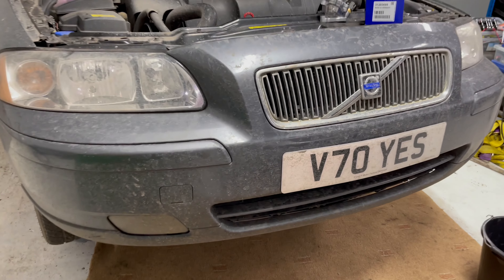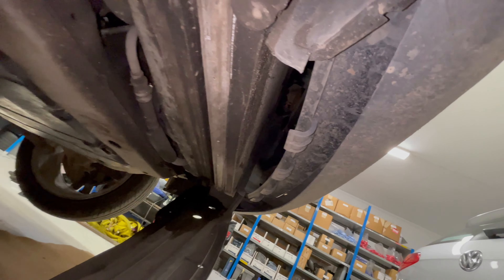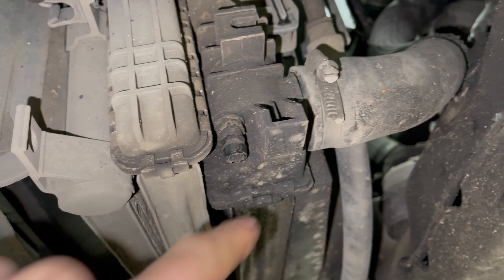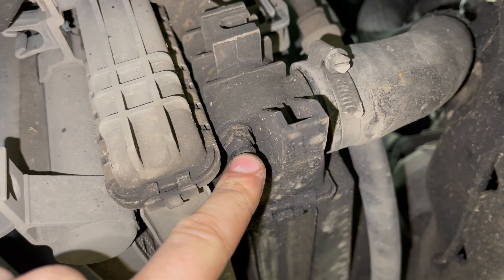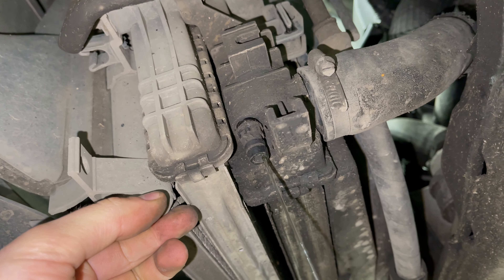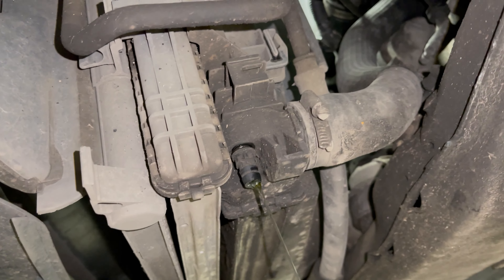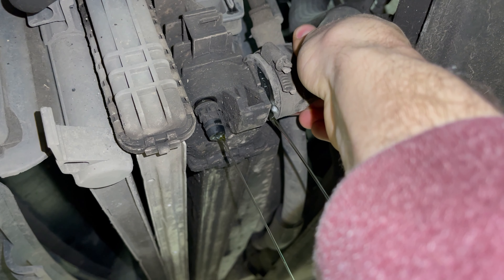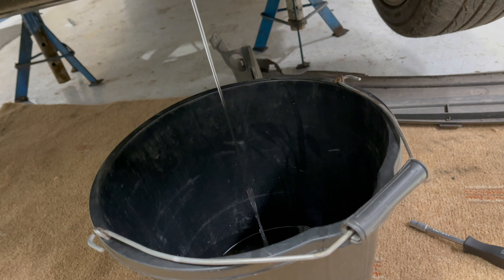P2 Volvo V70/S60 Coolant Drain